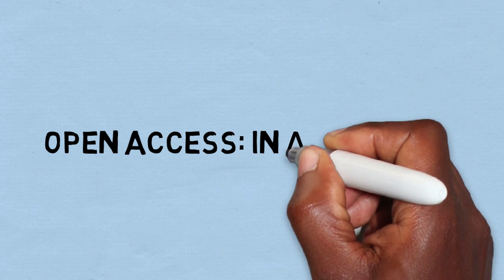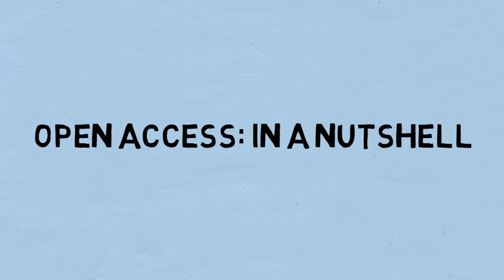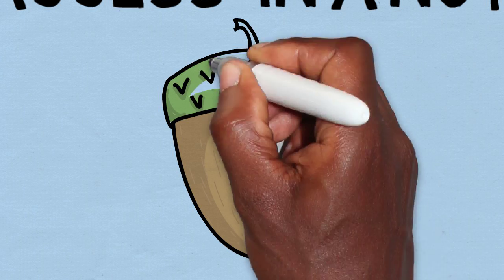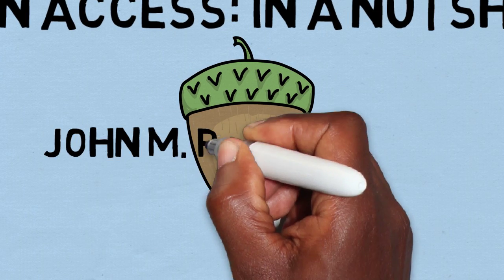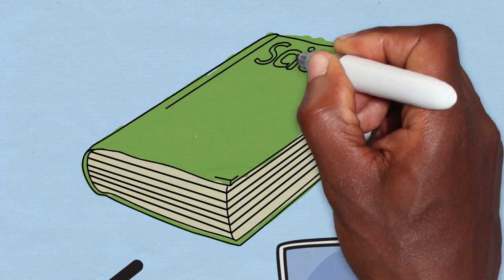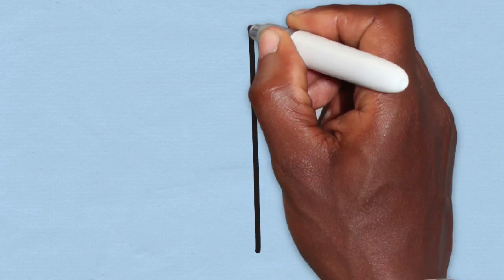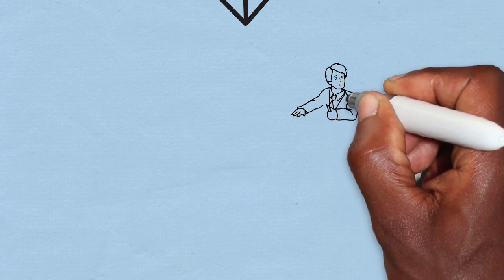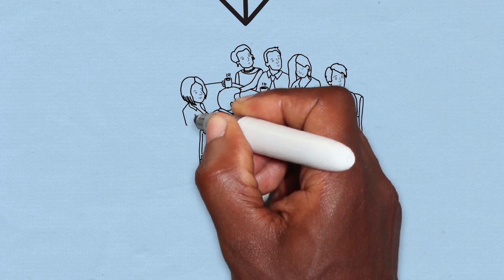Open Access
Gives an overview of open access versus traditional academic publishing models.